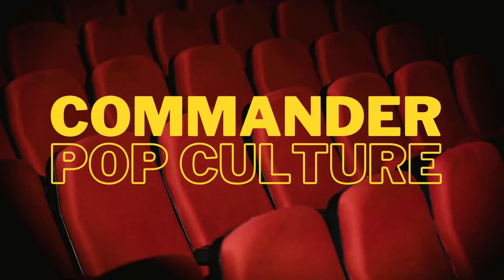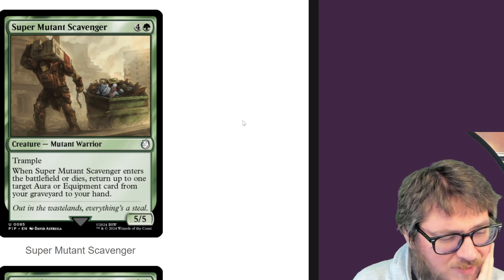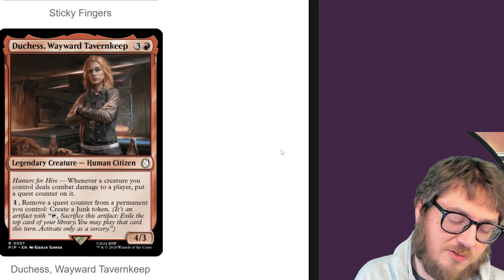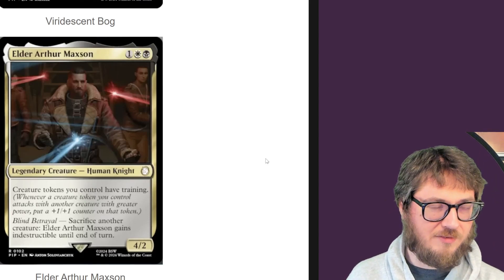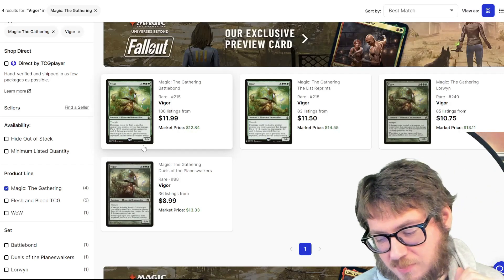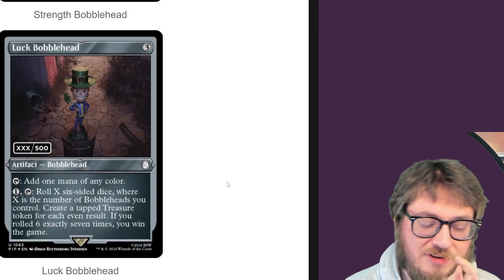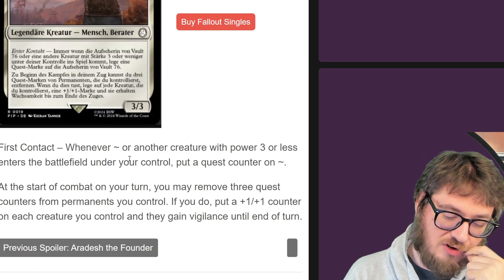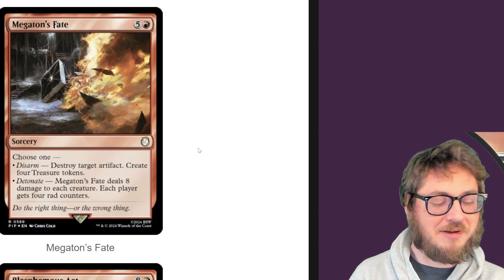Fallout Day 2 Spoiler Evaluations: Boros gets the love